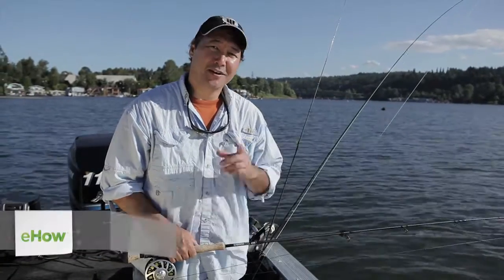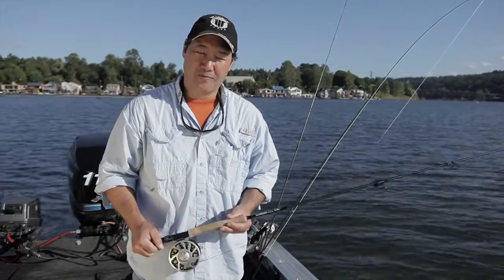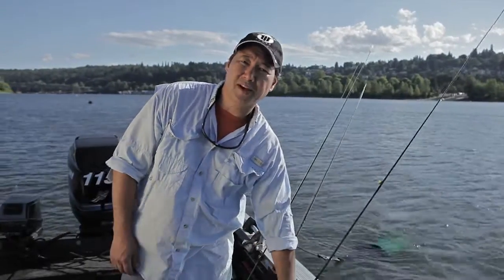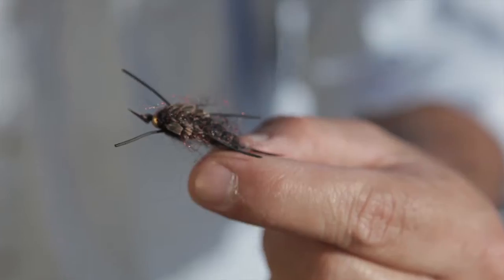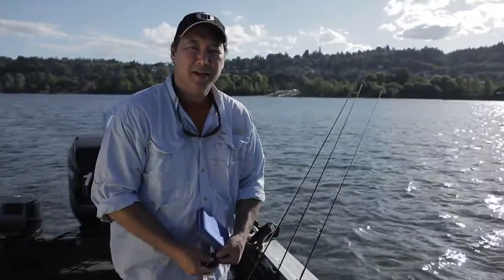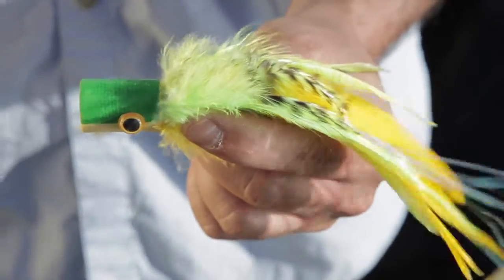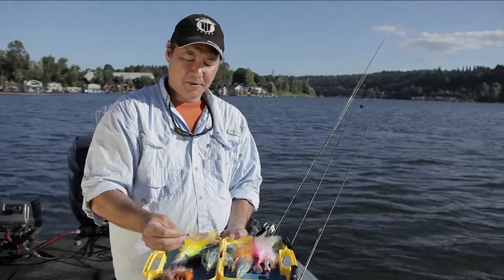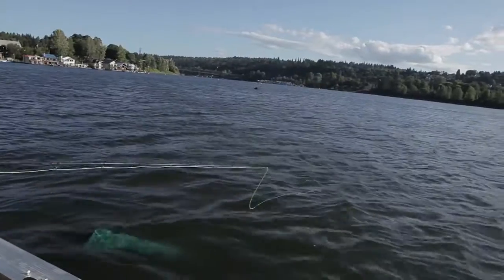How to Fish With Wet Flies : Fishing Tips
Fishing with wet flies is all about working with how the flies are presented below the surface. Fish with wet flies with help from a longtime fishing expert in this free video clip.

Bio: From his early years growing up fishing for bass, trout and catfish in Arizona, Jon Haas has been living the evolution of a fisherman.
Filmmaker: Michael Lindberg

Series Description: When you get started with fishing, one thing that you always have to think about is the delivery method. Get fishing tips that you can put to good use in a variety of situations with help from a longtime fishing expert in this free video series.